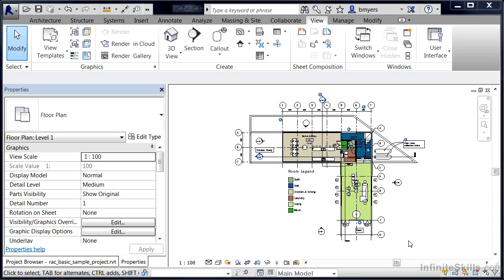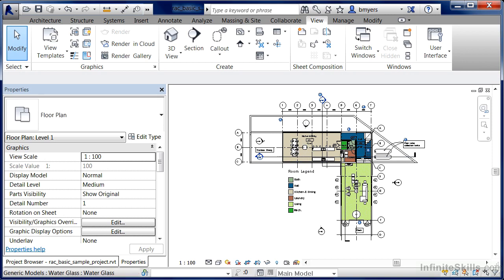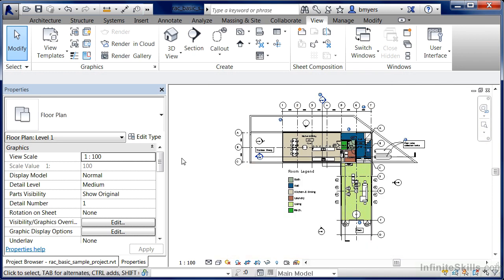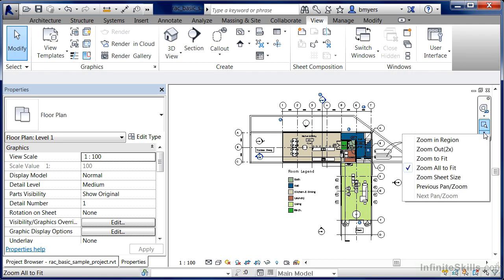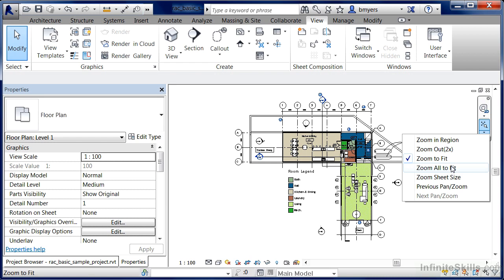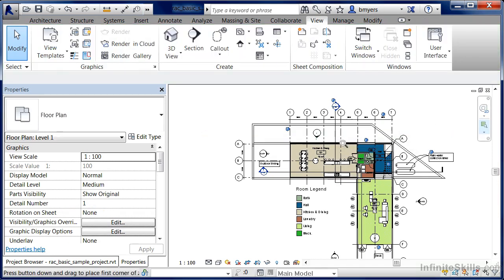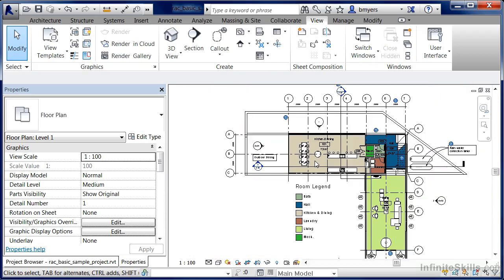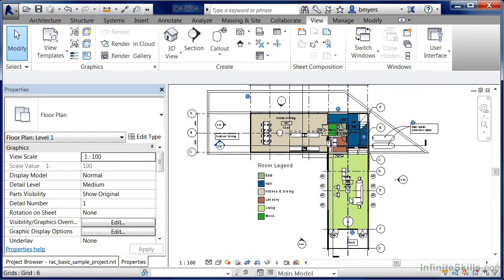10-Zooming Tools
Autodesk Revit Full Tutorials